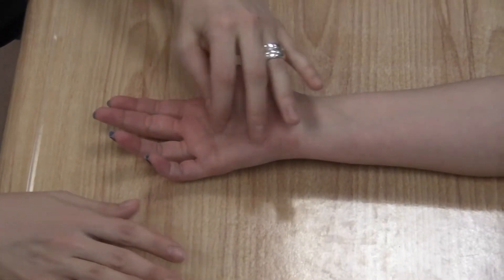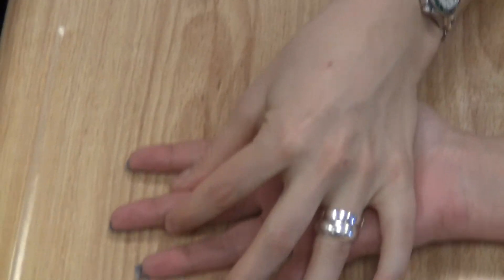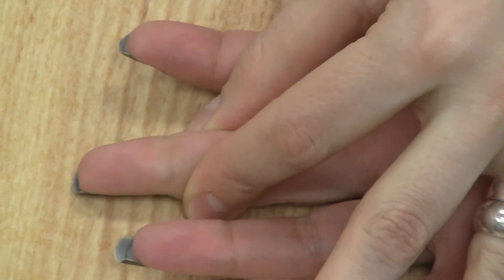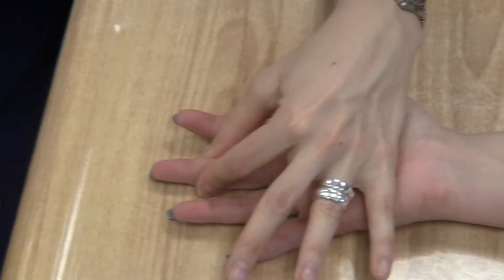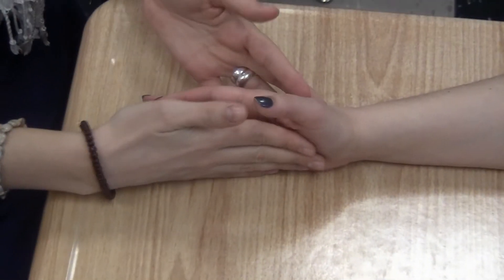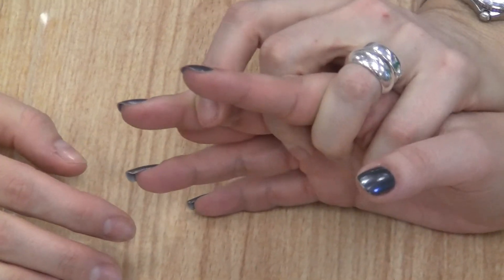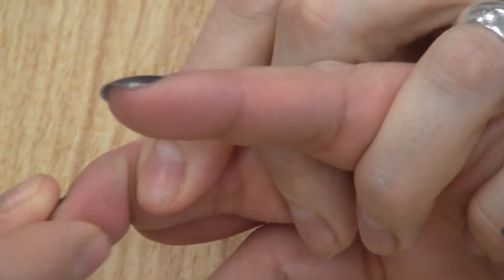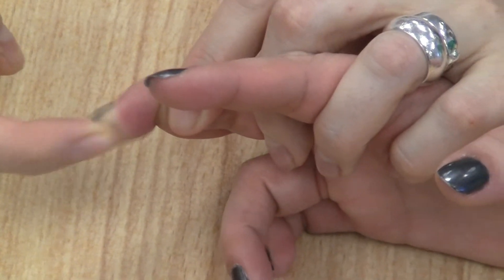DIP Flexion 1